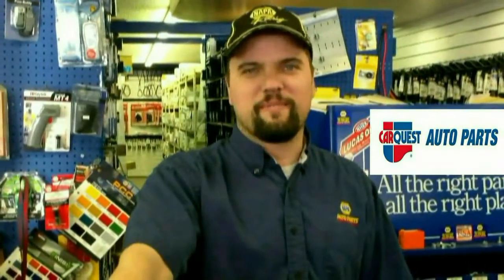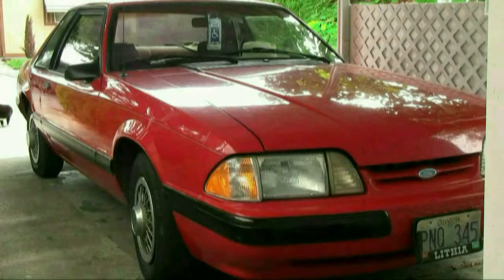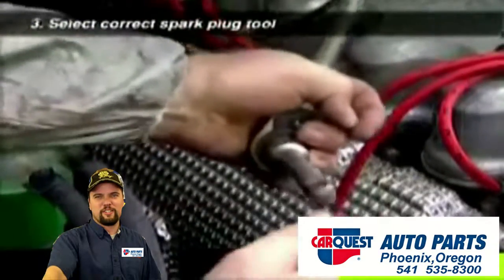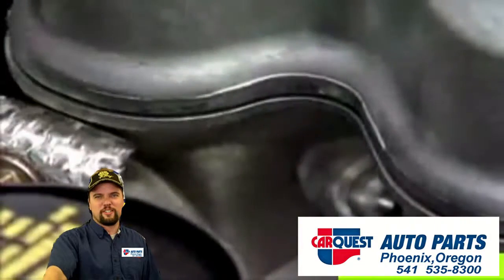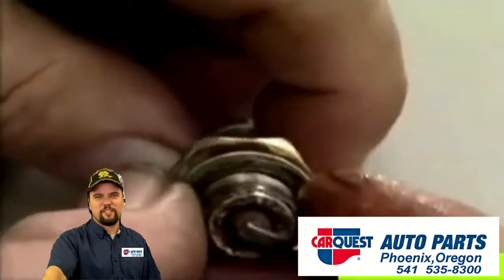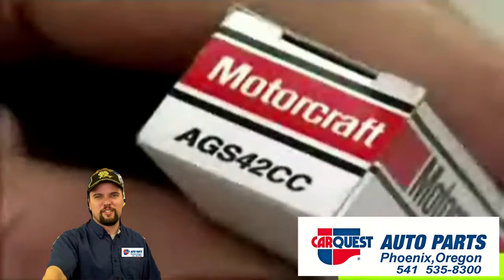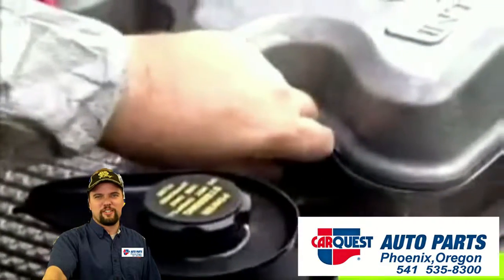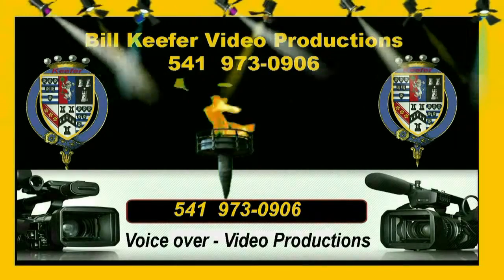SPARK PLUG PARTS REPLACING AND CARE HOW TO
CARQUEST, AUTO PARTS, PHOENIX, OREGON, SHAWN, 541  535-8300,
CARQUEST AUTO PARTS IN PHOENIX OREGON IS THE VERY BEST.  Shawn and the crew know what they are doing, Shawn has been helping folks with car parts for decades and I trust him and Carquest folks.  I have a classic 1989 Mustang, and I only trust Shawn and Carquest for my parts and advice.